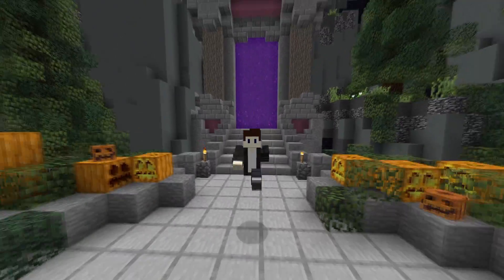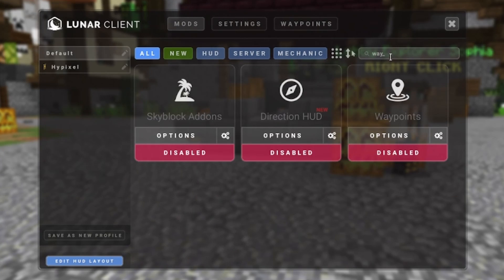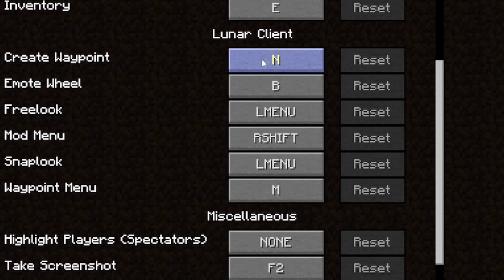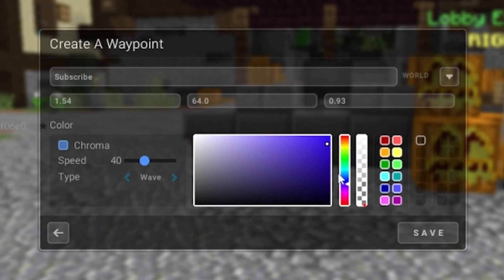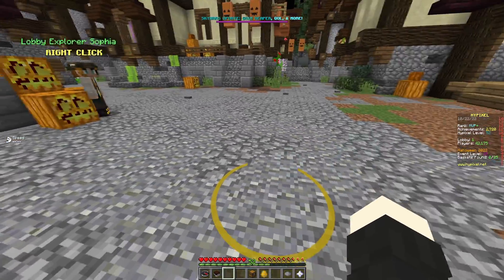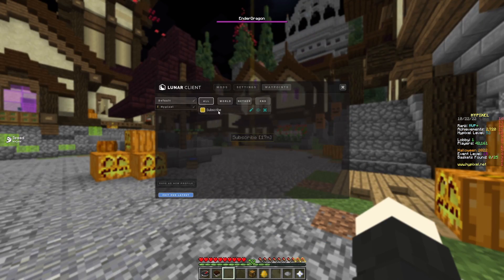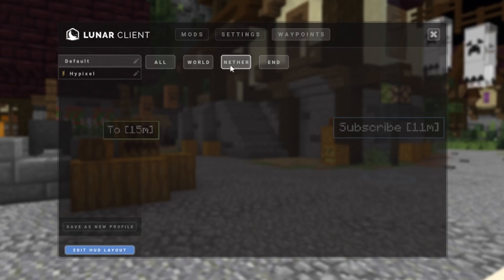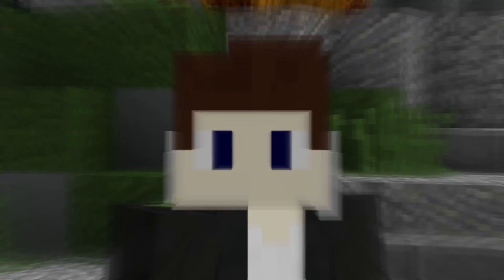How to use WAYPOINTS in Lunar Client!!! *WORKING 2024*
Hey guys,
Today I’m just going to go over How to use the Waypoints mod in Lunar Client!